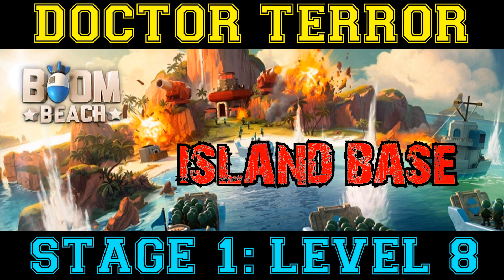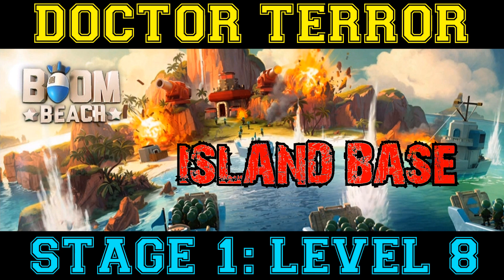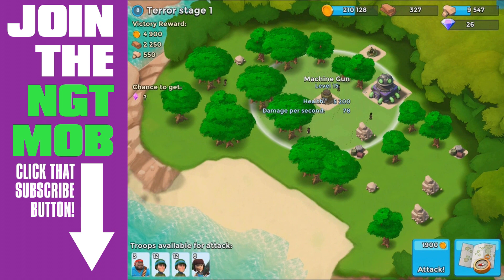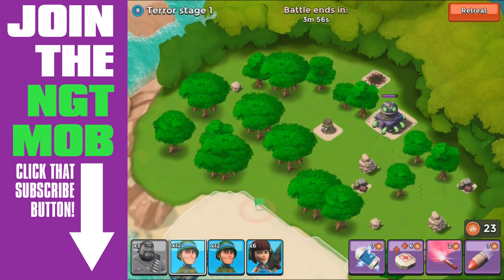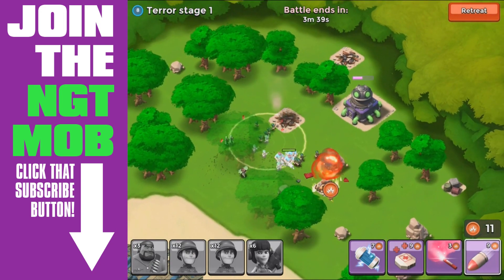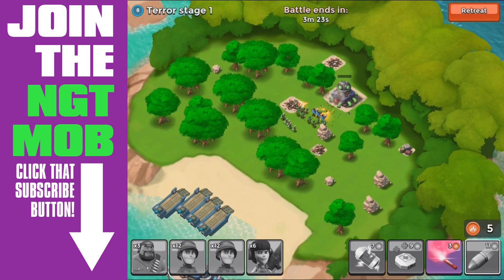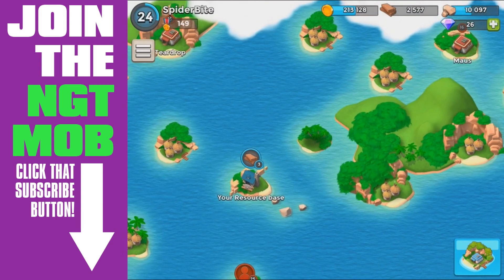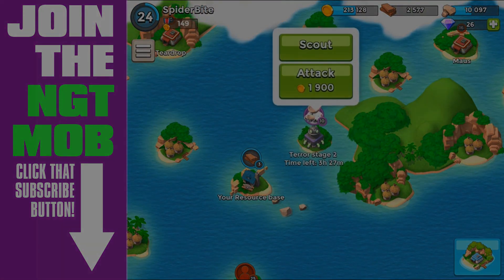Terror Stage #1 - Level 8 Terror Island Base | Doctor Terror's Boom Beach HQ Attack Strategies